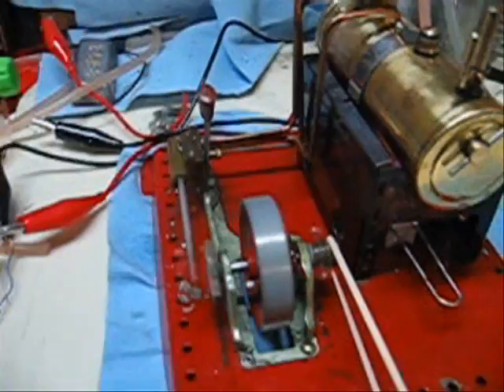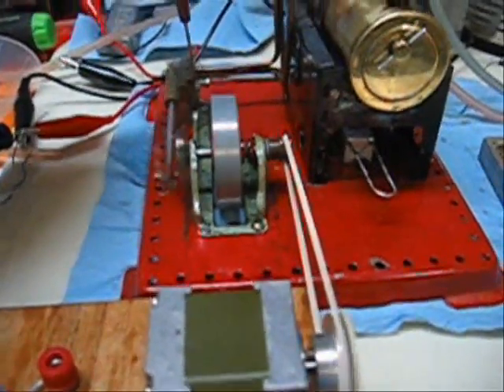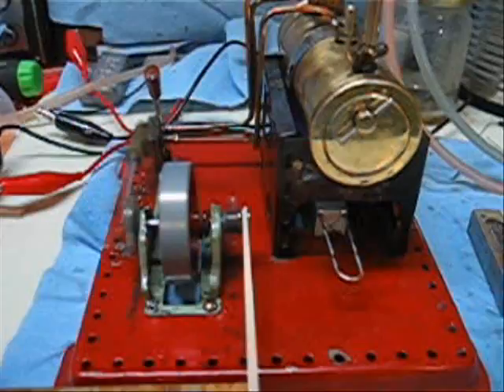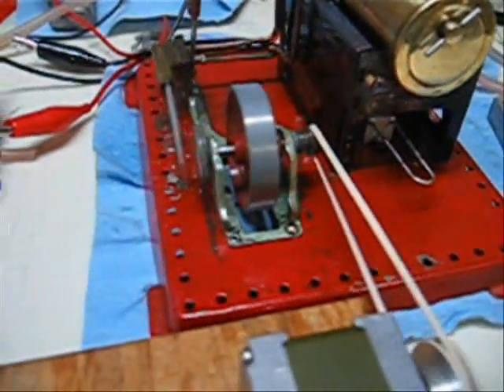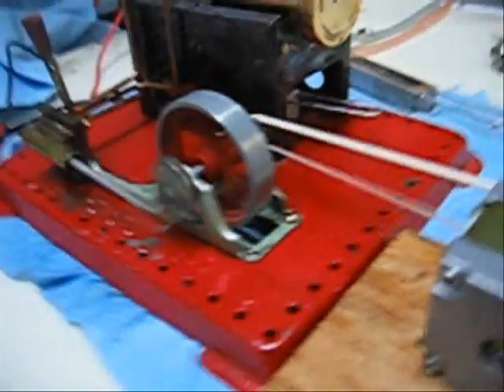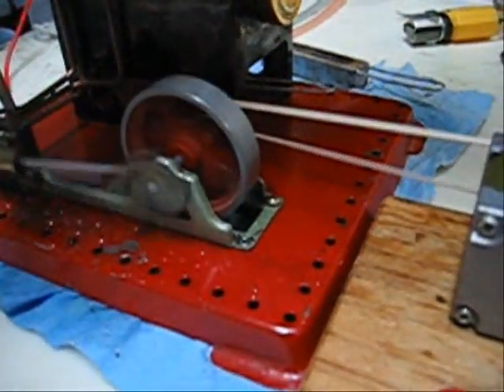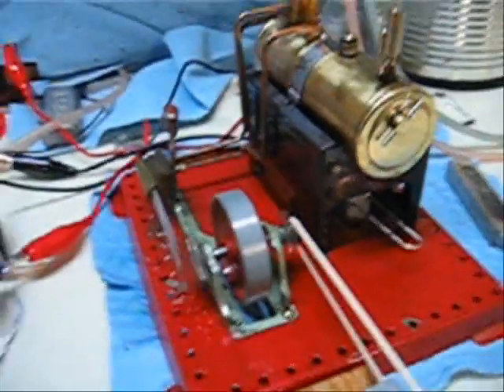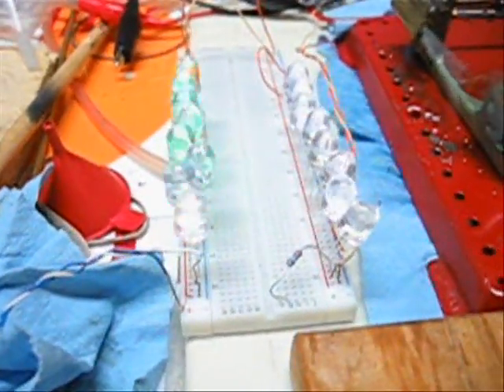Mamod SE2a - Running the generator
I was a bit surprised that this worked.  I've got a whole lot more respect for these single-acting oscillators now.